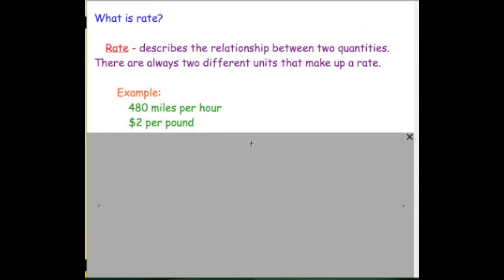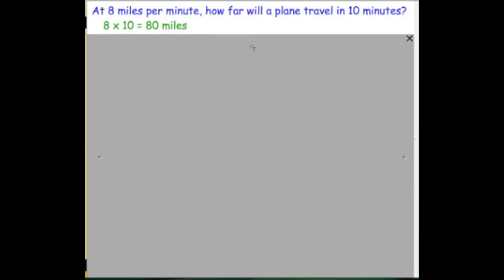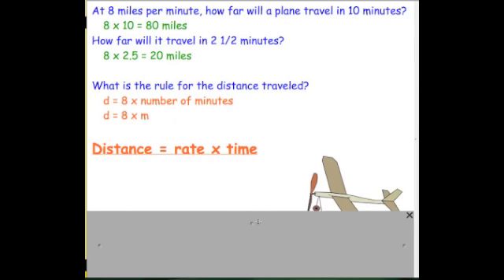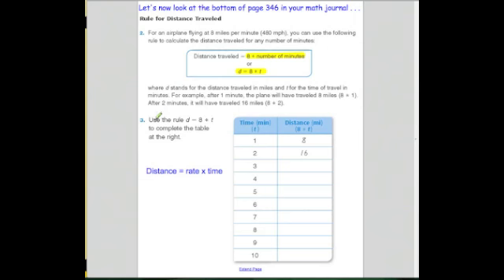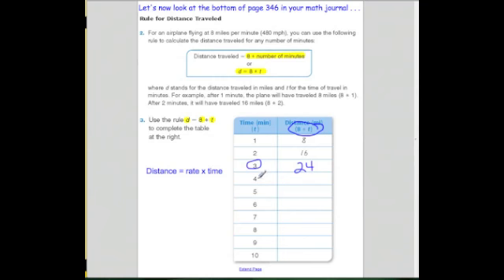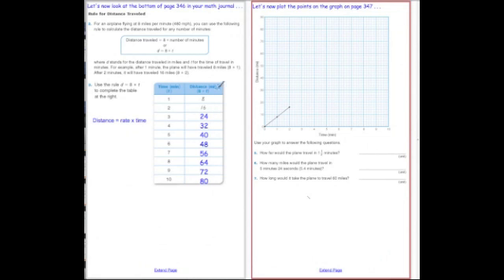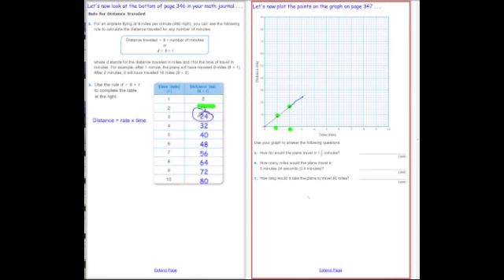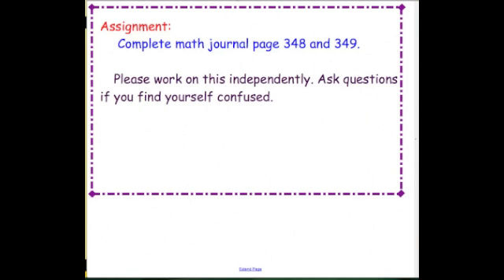Flipped 10.4 Rules, Tables and Graphs